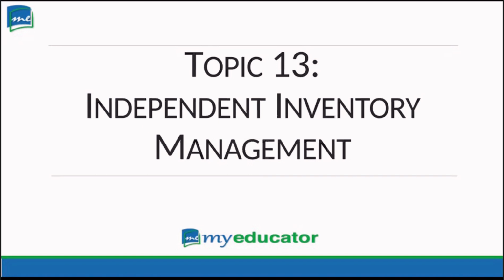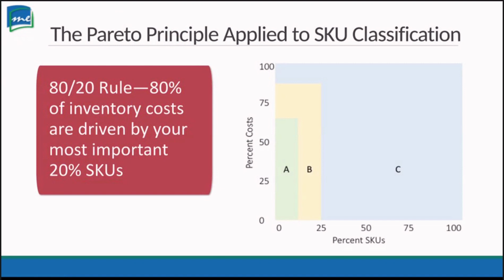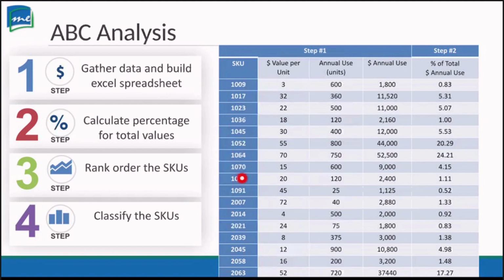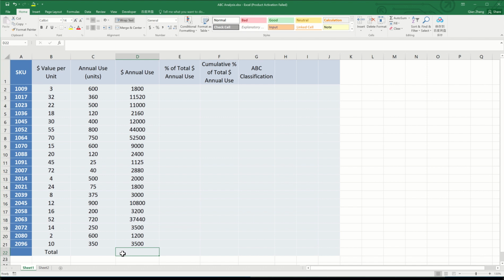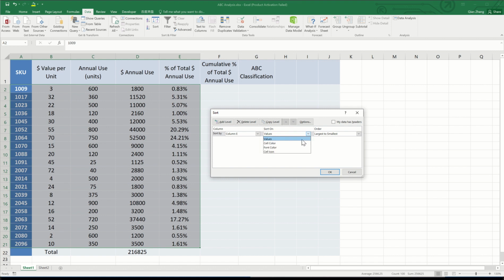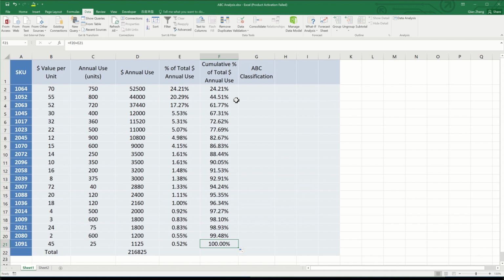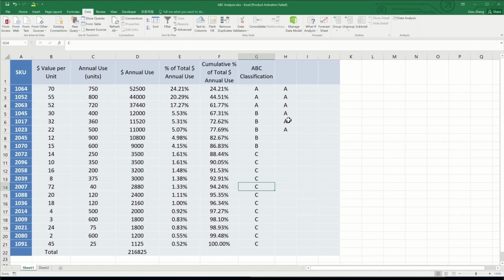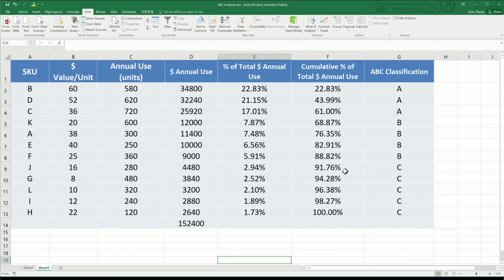Lecture Video - Topic 13 (2)